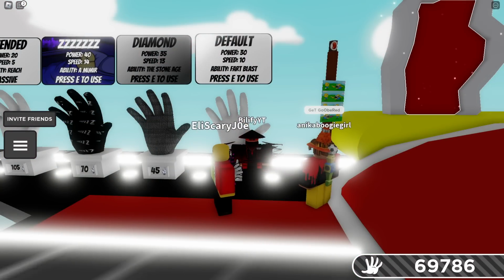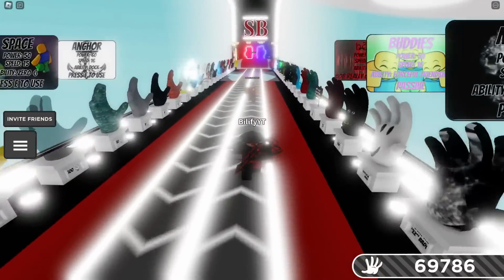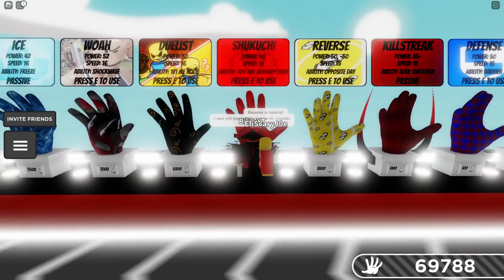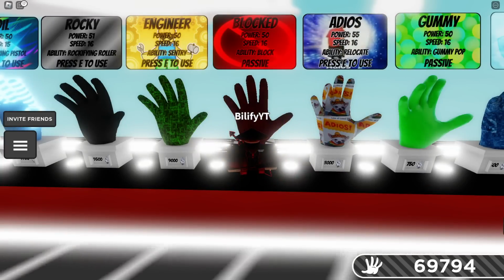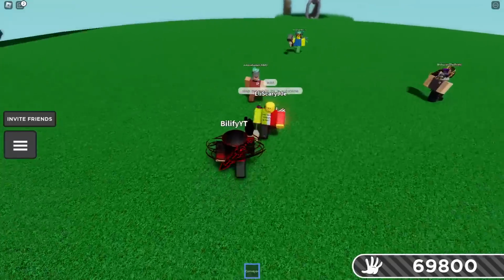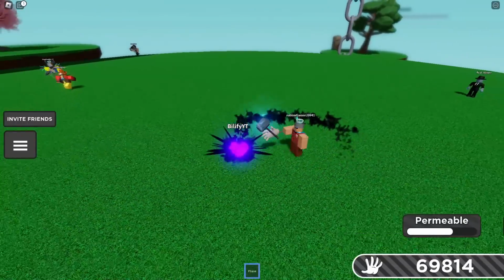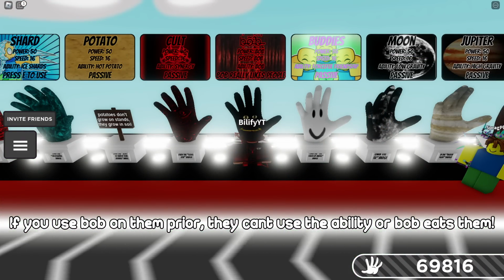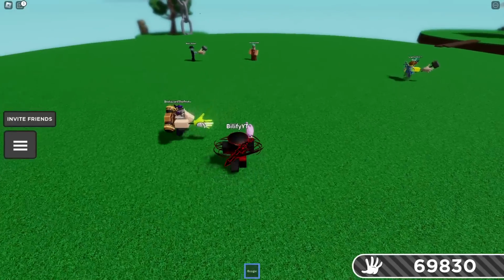HOW to COUNTER the THOR Glove ⚡- Slap Battles Roblox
Today we have another glove with an animation and its pretty cool! Let's learn what gloves can counter it! I hope you have a great rest of your day/night! TOP COUNTERS: ANY ROCK🏆, DEFAULT🏆, ROB🏆, REVERSE🏆, ZZZZZZZ🏆, RATTLEBONES🏆, GOLDEN🏆, EXCAVATOR🏆, DREAM🏆,  CHEEKY🏆,
Thank you for the amazing help from: @Real.Viewer  @SpragPlaysRBLX @IEssentialSB  @Carlthegoober Cybored and Kli!
(🚫DO NOT USE🚫)
(TOP COUNTER🏆)
0:00-0:22 Hello!
0:23-0:31 Default (TOP COUNTER🏆)
0:32-0:44 Diamond, Custom, Megarock (TOP COUNTER🏆)
0:45-0:58 ZZZZZZZ (TOP COUNTER🏆)
0:59-1:12 Brick (🚫DO NOT USE🚫)
1:13-1:23 Thanos
1:24-1:35 Stun
1:36-1:54 Pusher (50/50)
1:55-2:12 Dream (TOP COUNTER🏆)
2:13-2:22 Golden (TOP COUNTER🏆)
2:23-2:45 Cheeky (TOP COUNTER🏆)
2:46-3:08 Replica
3:09-3:19 Reverse (TOP COUNTER🏆)
3:20-3:48 Shukuchi
3:49-4:15 Duelist
4:16-4:38 Adios
4:39-4:47 Blocked & Buddies (🚫DO NOT USE🚫)
4:48-5:16 Conveyor (Pretty Good!)
5:17-5:24 Track
5:25-5:39 Tableflip
5:40-5:42 Shield (🚫DO NOT USE🚫)
5:43-5:48 Ping Pong
5:49-5:55 Baller
5:56-6:11 Whirlwind (🚫DO NOT USE🚫)
6:12-6:28 Killstreak HARD COUNTERED BY THOR
6:29-6:34 Slicer
6:35-6:50 Excavator (TOP COUNTER🏆)
6:51-7:01 Gods Hand
7:02-7:03 Spectator
7:04-7:08 Ultra Instinct (🚫DO NOT USE🚫)
7:09-7:14 Redcated
7:15-7:17 Mitten
7:18-7:42 Phase (50/50)
7:43-7:50 Bob (50/50)
7:51-8:07 Jupiter (50/50)
8:08-8:11 Hybrid (75c/25nc)
8:12-8:13 Disarm
8:14-8:39 Rattlebones (TOP COUNTER🏆)
8:40-9:07 Glitch
9:08-9:19 Fish (50/50)
9:20-9:29 Voodoo
9:30-9:55 Leash (Really Good!!)
9:56-9:58 Kinetic
9:59-10:14 Boogie (50/50)
10:15-10:32 Recall
10:33-10:55 Psycho (🚫DO NOT USE🚫)
10:56-11:00 Counter
11:01-11:15 Rob (TOP COUNTER🏆)
11:16-11:23 Rhythm
11:24-11:36 Rojo
11:37-12:24 Final Thoughts & Thanks!

-Viewer: @Real.Viewer

court evidence badge, sharp shooter badge